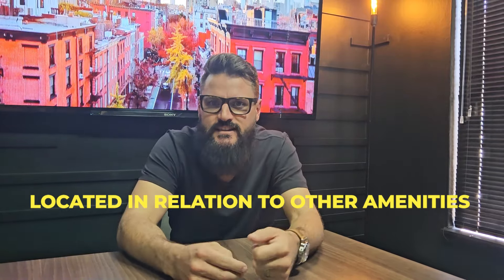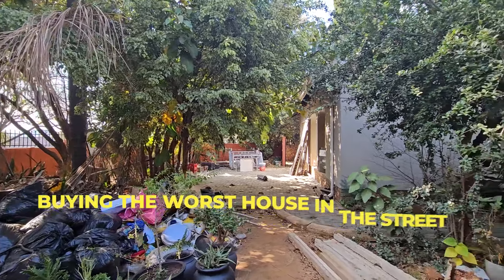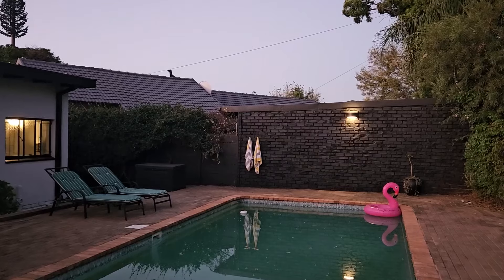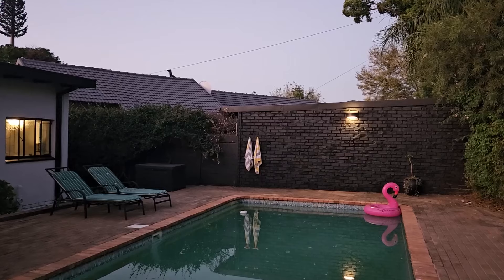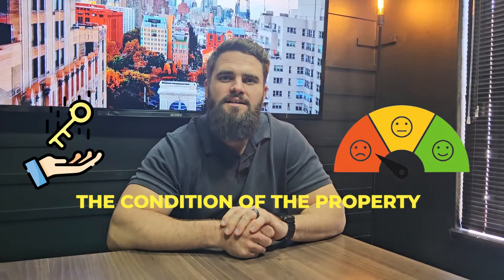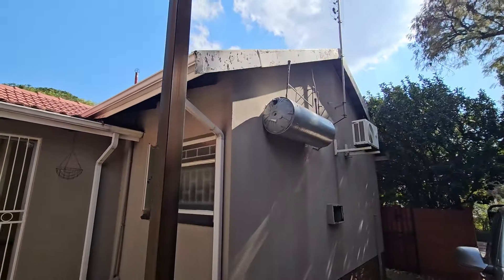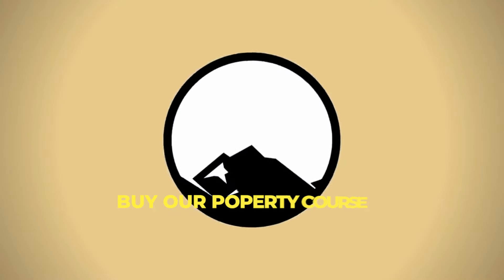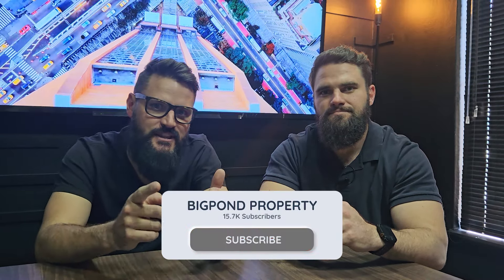How to Spot a Great Property to Flip in South Africa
In this video, we break down everything you need to know about finding the perfect property to flip in South Africa! From market research to understanding property values and local trends, we guide you through each step. Whether you're a beginner or experienced in property flipping, this guide will help you make smart investment choices.

We also have a course where we teach people to flip their first property